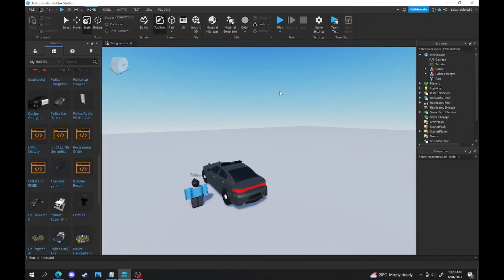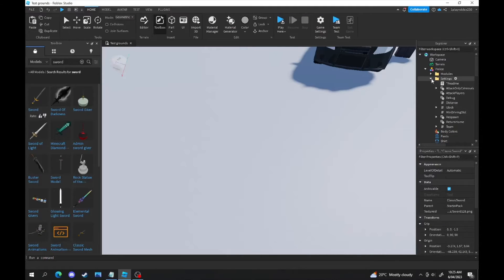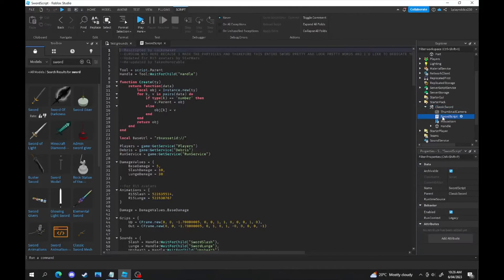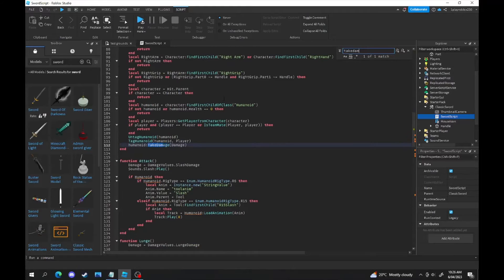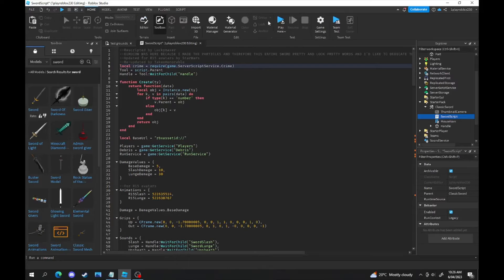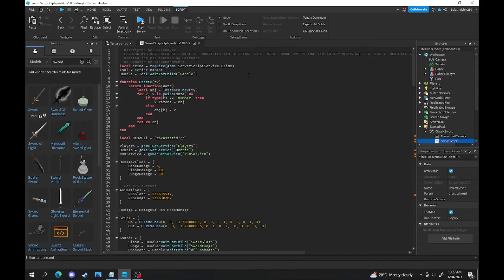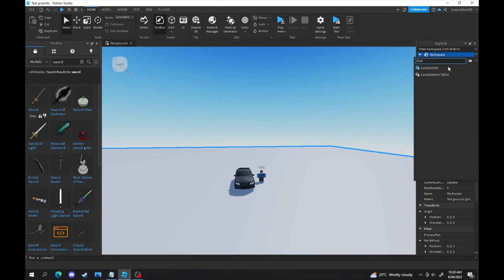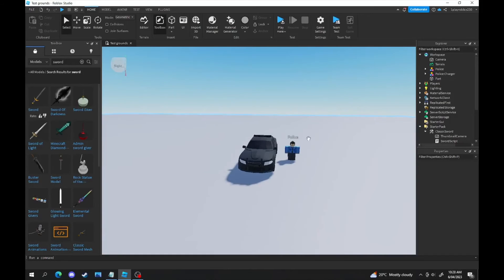How to get ai police script working (PART 2)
local crime = require(game.ServerScriptService.Crime)
crime.increaseWantedLevel(script.Parent.Parent,1)